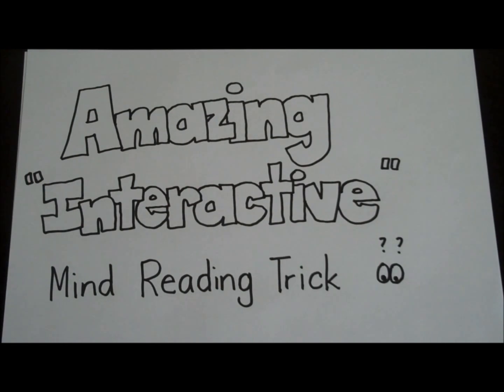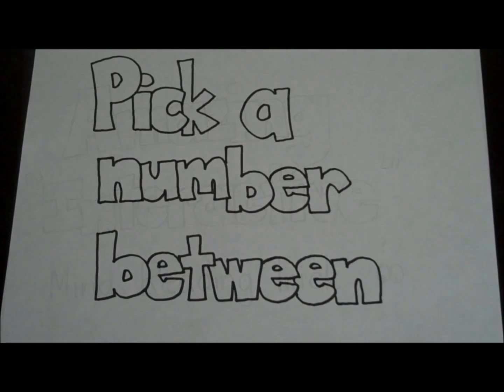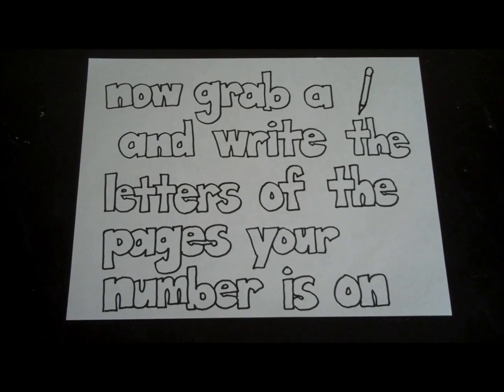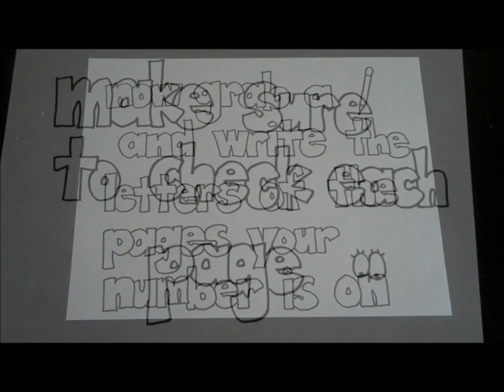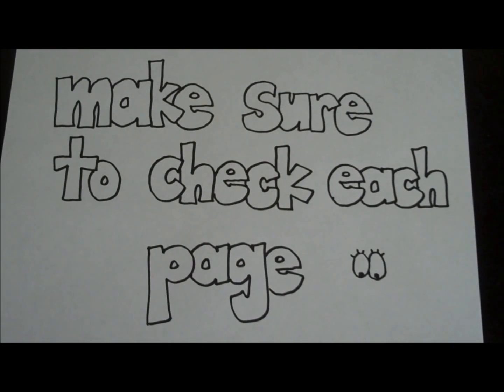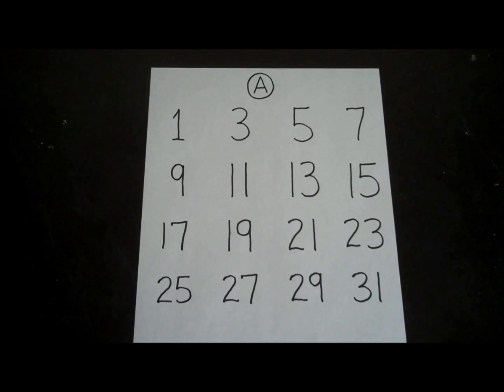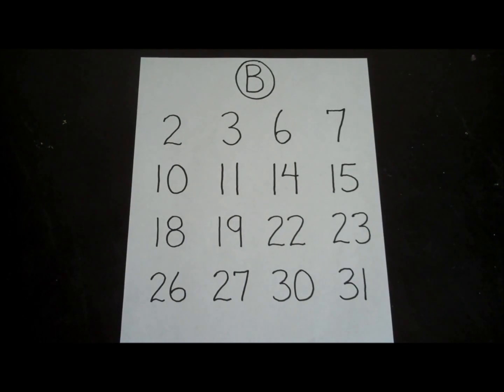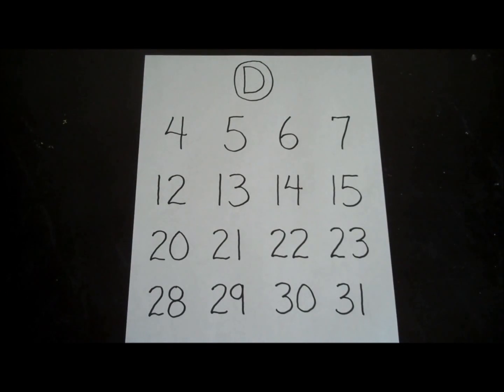"Amazing Mind Reading INTERACTIVE Math Trick!!!"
A very cool and easy mind reading trick that you can INTERACT with!!  First pick a number between 1 and 31.  Then, find your number in 5 pages of numbers.  Lastly, find and click on the link that matches your letter or letters!!!  Hope you have fun and enjoy!!